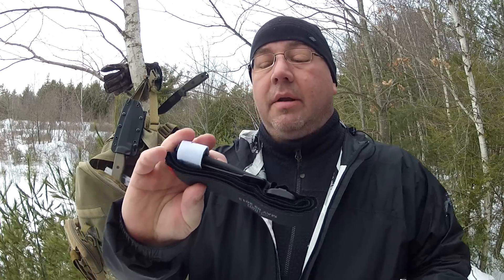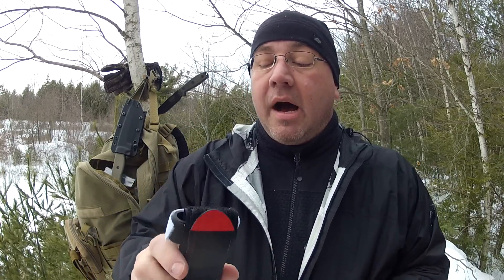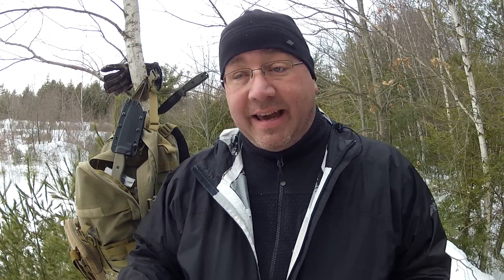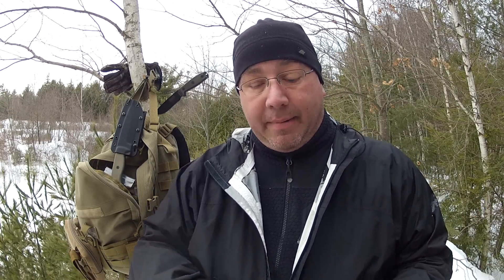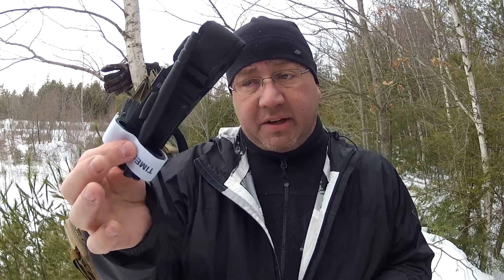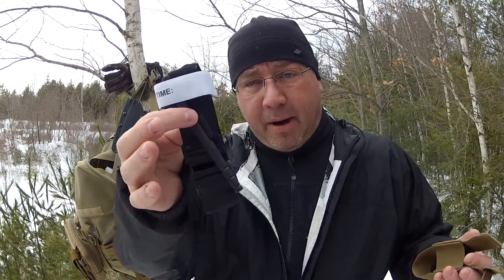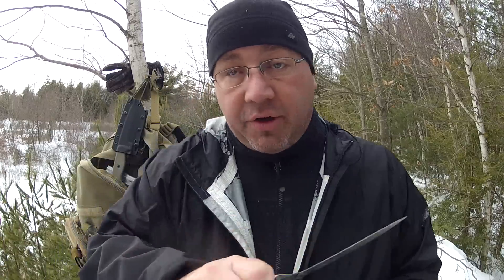Tactical Tailor (CAT) Tourniquet Pouch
The Tourniquet Pouch is designed to hold one CAT style tourniquet. Features elastic sides and adjustable hook & loop secured flap. Attaches to modular webbing with one short MALICE Clip® (included).